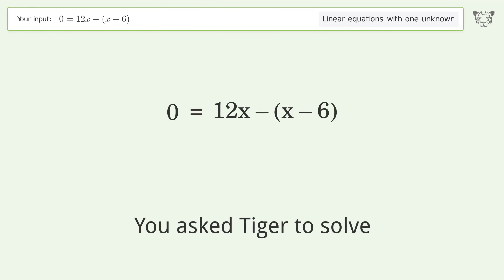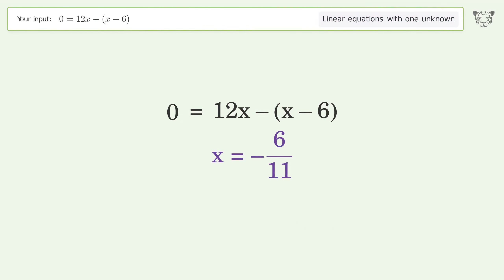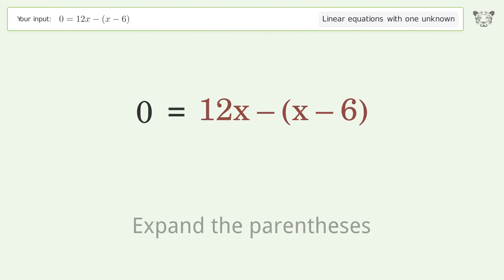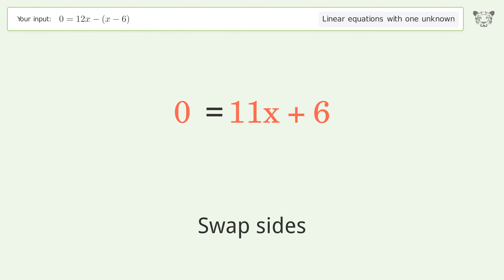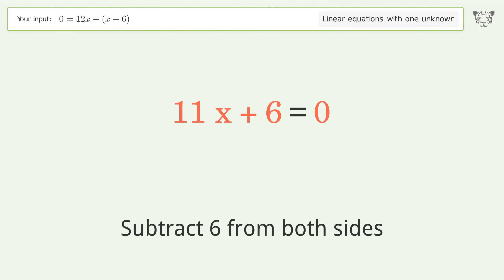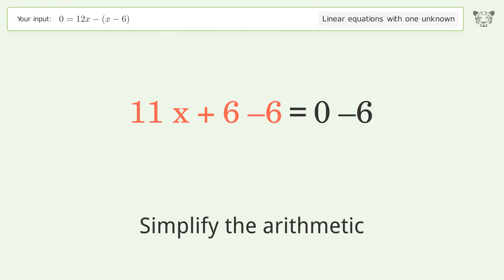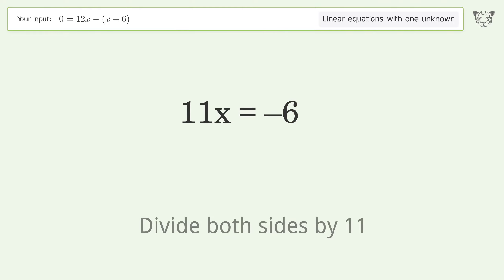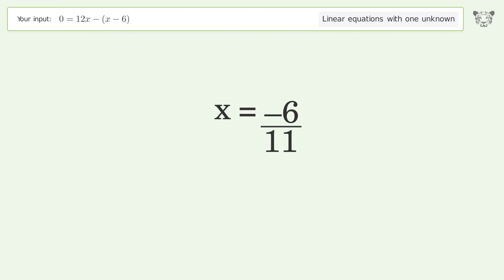Linear equation with one unknown: Solve 0=12x-(x-6) step-by-step solution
Solving 0=12x-(x-6) using the linear equation with one unknown solver

for a step-by-step and more tips and tricks for dealing with linear equations with one unknown.